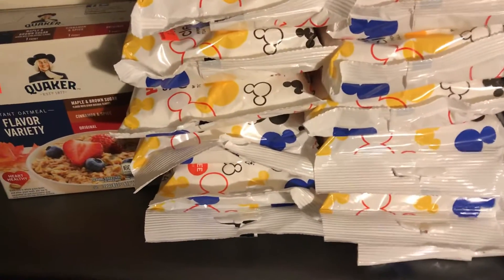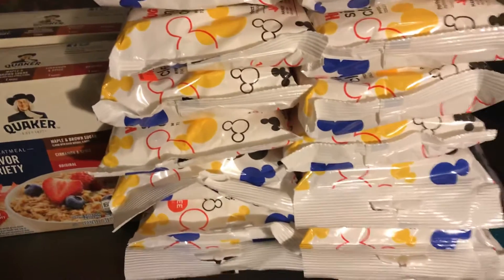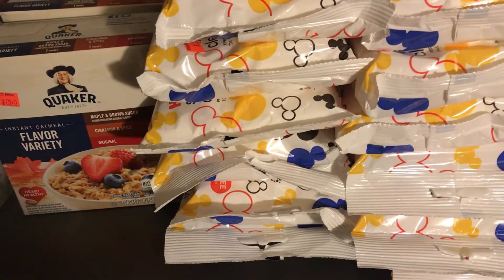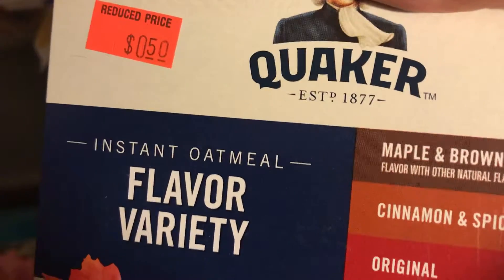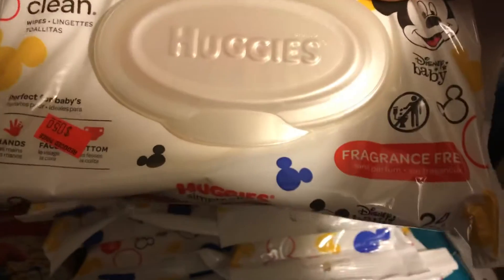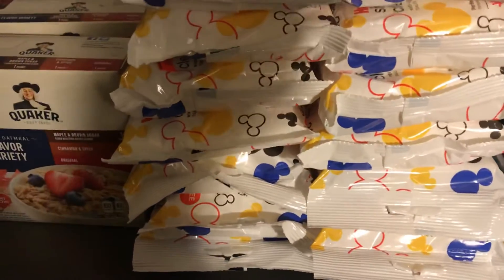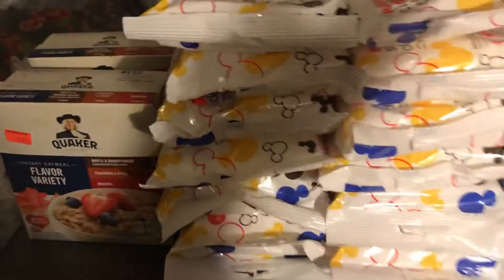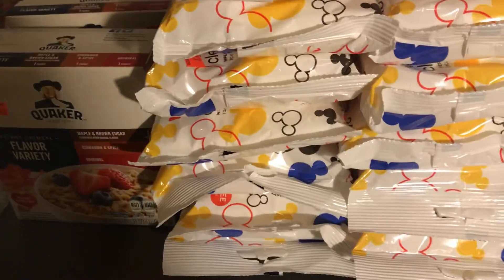Walgreens couponing haul~~~A prepper haul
Quaker oats were on clearance and I had a 100/2 coupon making them free
I got these wipes cause they were a good stock-up price for prepping.